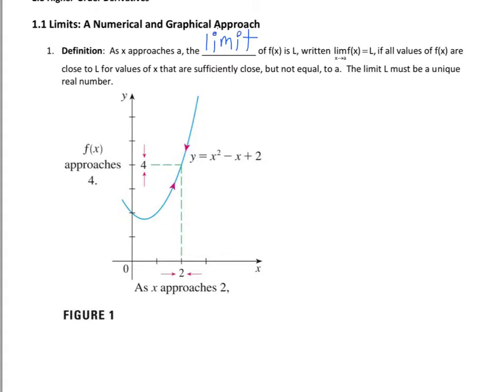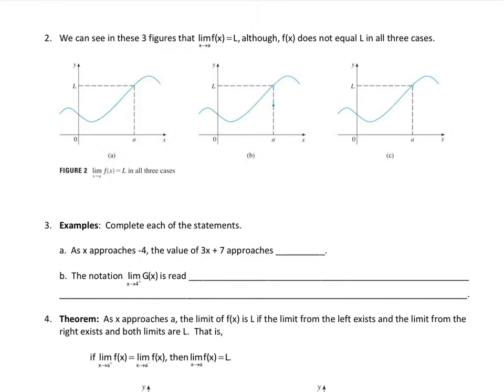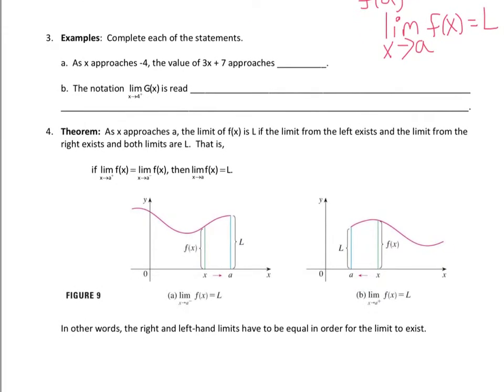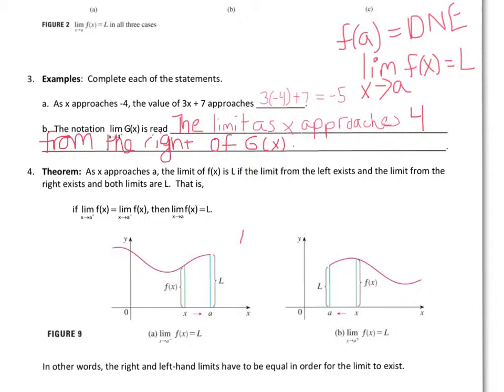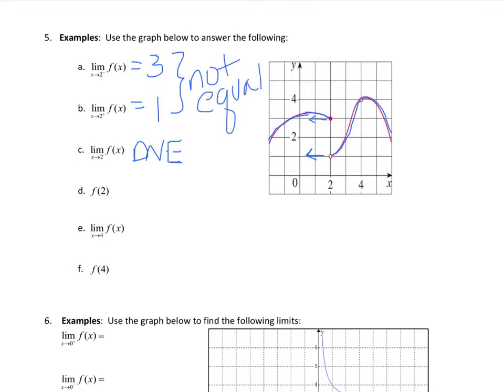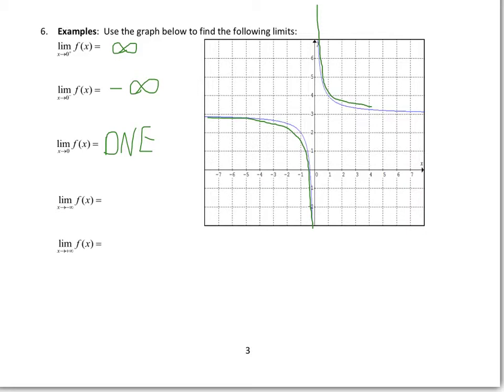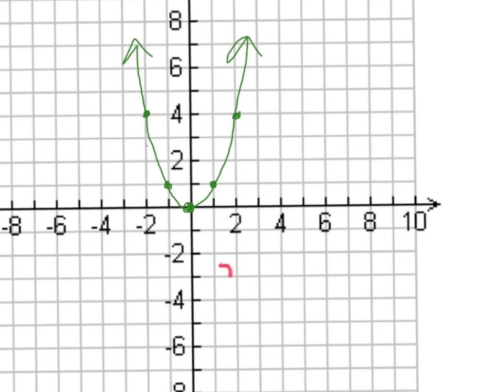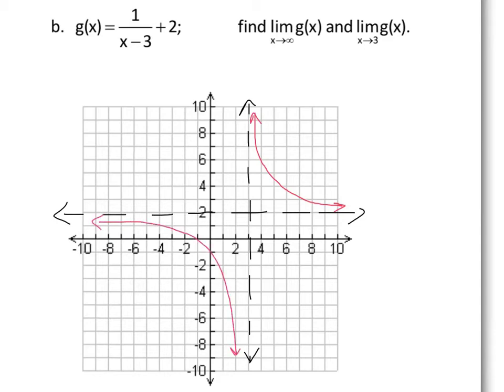MTH 270 Section 1.1 Lecture